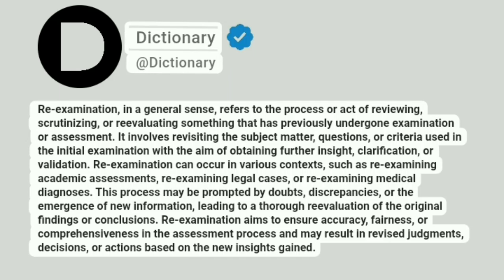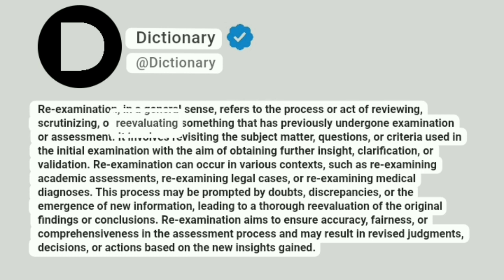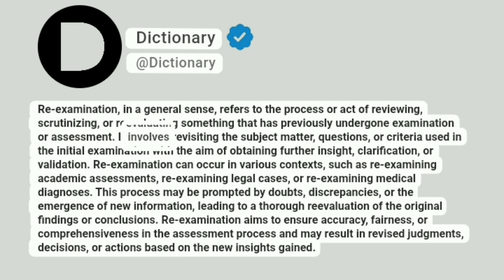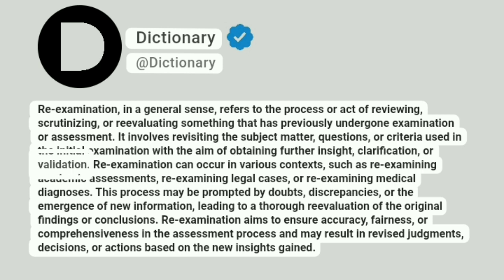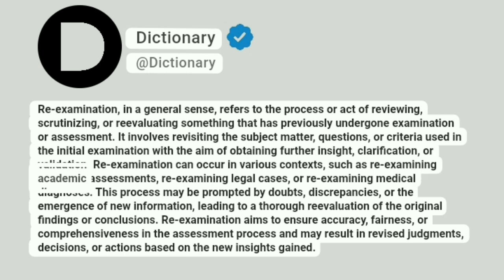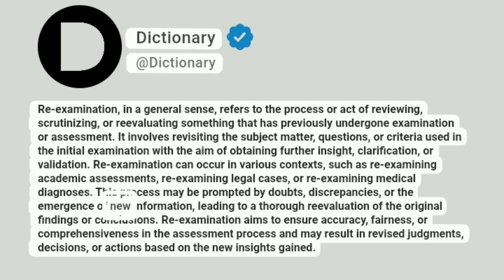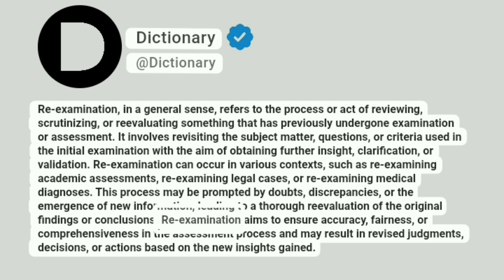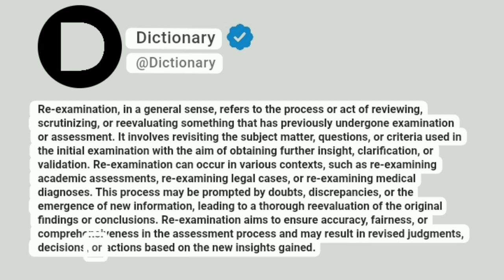Re-examination Meaning In English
Re-examination, in a general sense, refers to the process or act of reviewing, scrutinizing, or reevaluating something that has previously undergone examination or assessment. It involves revisiting the subject matter, questions, or criteria used in the initial examination with the aim of obtaining further insight, clarification, or validation. Re-examination can occur in various contexts, such as re-examining academic assessments, re-examining legal cases, or re-examining medical diagnoses. This process may be prompted by doubts, discrepancies, or the emergence of new information, leading to a thorough reevaluation of the original findings or conclusions. Re-examination aims to ensure accuracy, fairness, or comprehensiveness in the assessment process and may result in revised judgments, decisions, or actions based on the new insights gained.